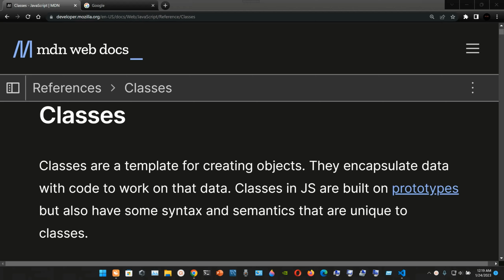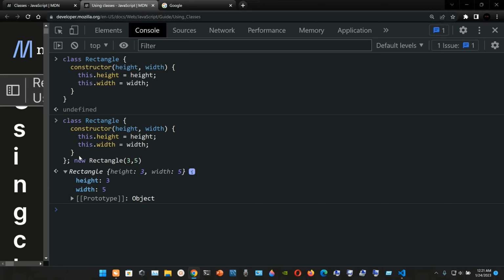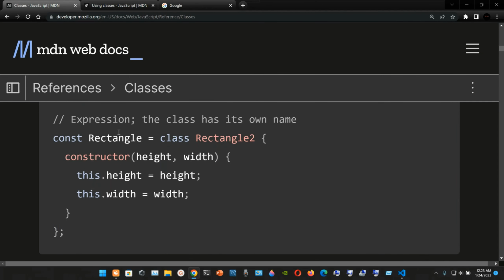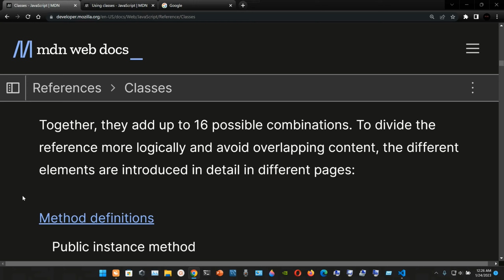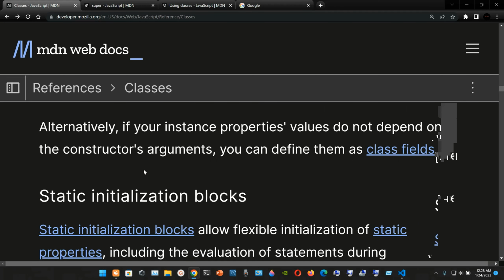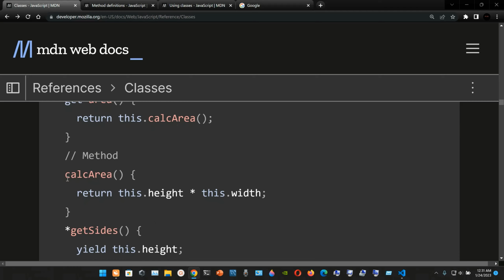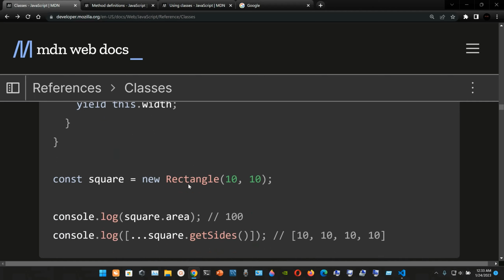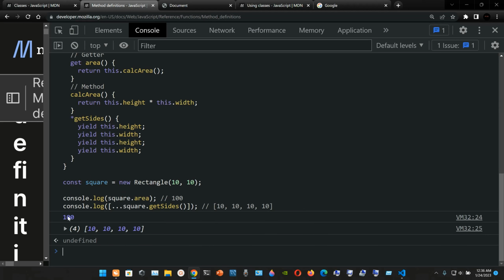Classes, Constructor, Static Initialization Blocks, and Methods.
Classes - JavaScript.